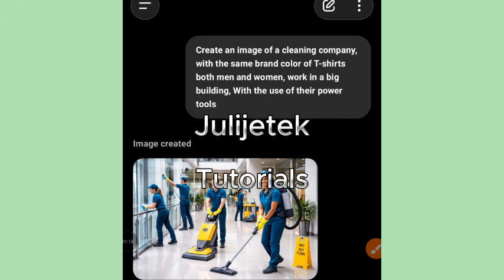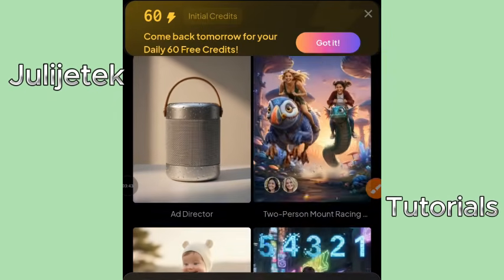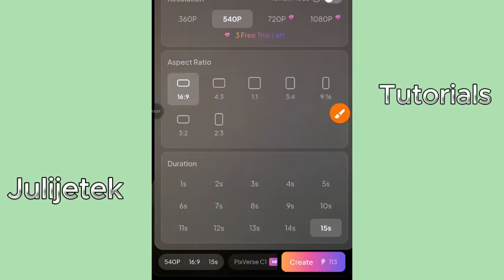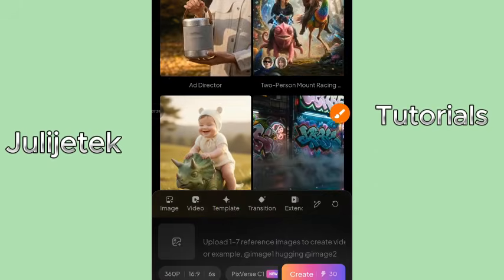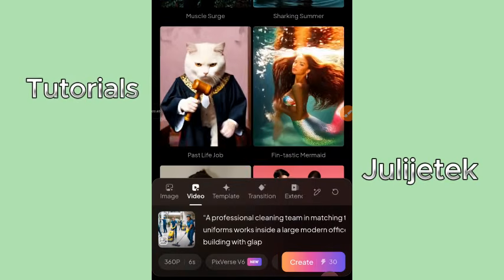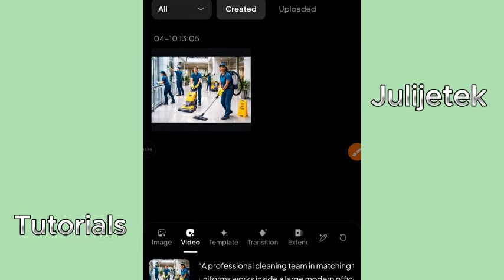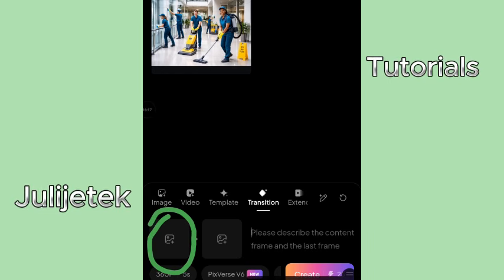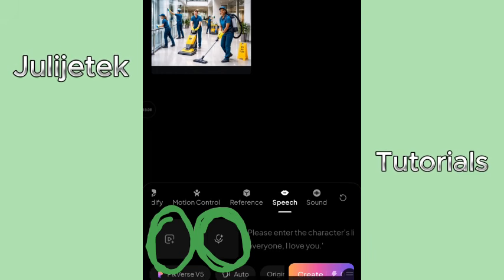Create FREE Videos With Pik AI | Generate Great Videos With this AWESOME AI (Step-by-Step Tutorials)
In This video, will will show you how to Create FREE Videos With Pik AI | Generate Great Videos With this AWESOME AI (Step-by-Step Tutorials)

Many people believe that creating high-quality videos requires:
❌ Expensive tools
❌ Stressful editing
❌ Plenty time

But now, things have changed 💡

With AI tools like this, you can:
✅ Create videos for FREE
✅ Save time and energy
✅ Produce clean and engaging content

This is one of those tools you should not ignore if you’re serious about growing as a creator.

If you’re ready to learn something powerful today, drop 🔥
If you’re serious about your growth, drop 💯

⚠️ IMPORTANT:
👉 Watch the video from start to finish
👉 Don’t skip any part
👉 Follow step-by-step

Some key things are always explained in the middle or end 👀

🧪 PRACTICE TIME

After watching:
👉 Try creating your own video using Pik AI

⚠️ Do NOT join if you are already in any Practical group
If you are already in one, submit your work there

No dulling 😄
This is one of those skills that can really boost your level if you practice it well 💪

Let’s learn, practice, and grow together 🚀🔥

I made this Ebook for creators and Editors like you. You will love it:🌟 The 6-Step Proven Formula for Explosive Online Growth.